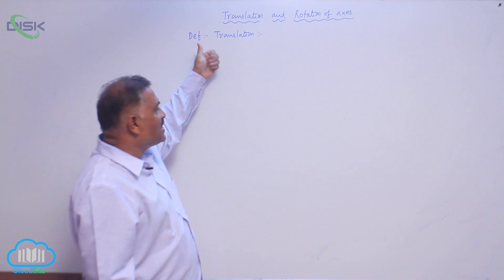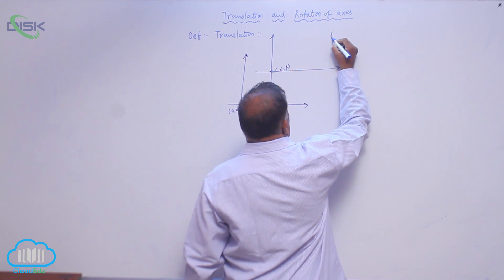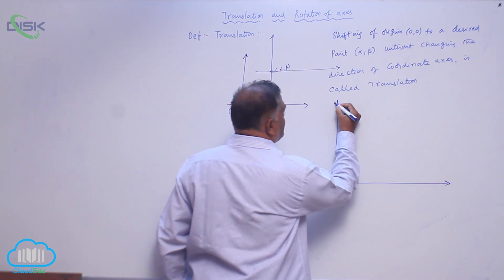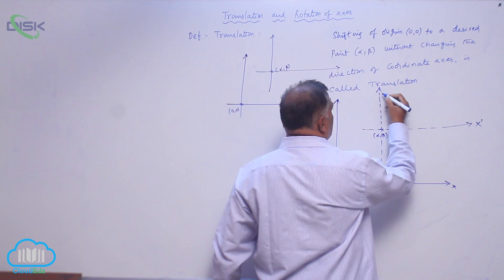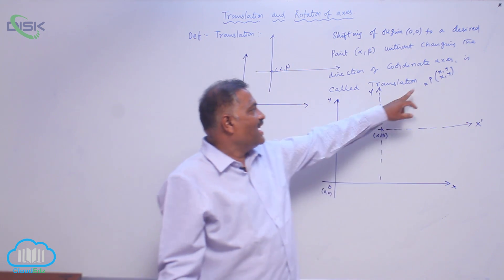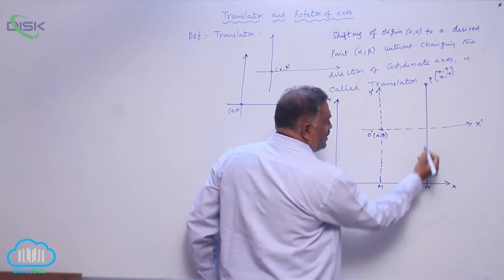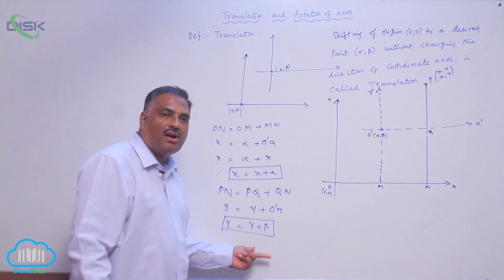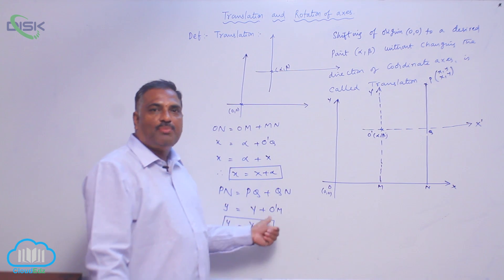Translation of axes || Translation and Rotation of axes || Disk Telangana